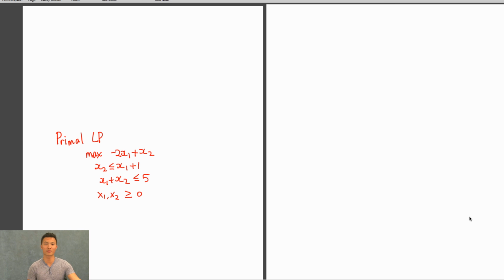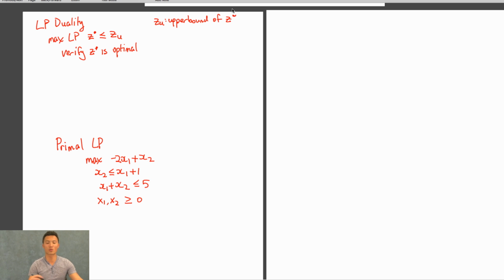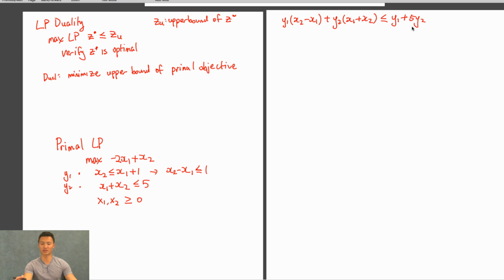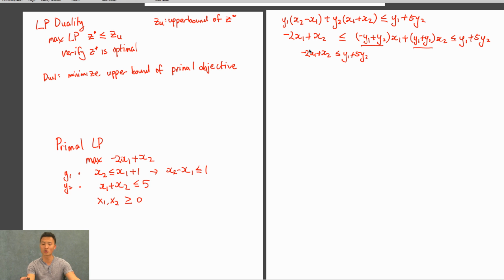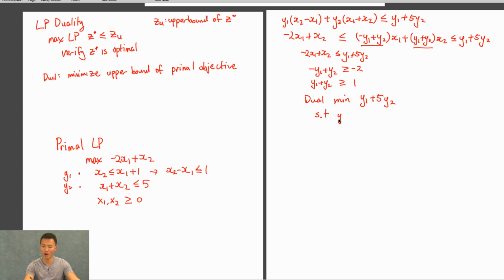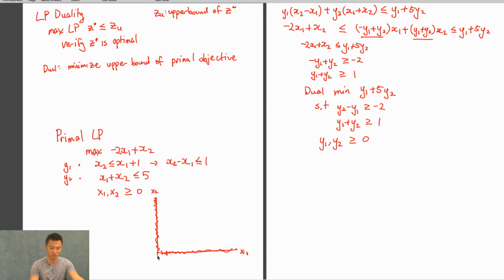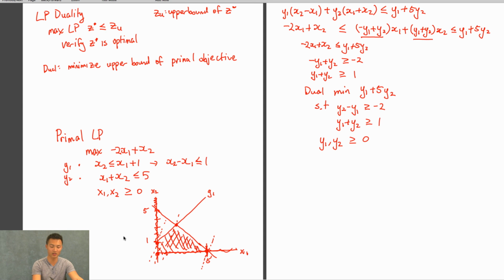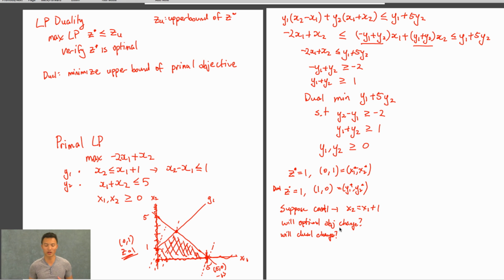Linear Program Duality Example